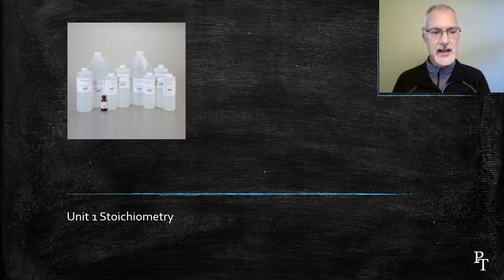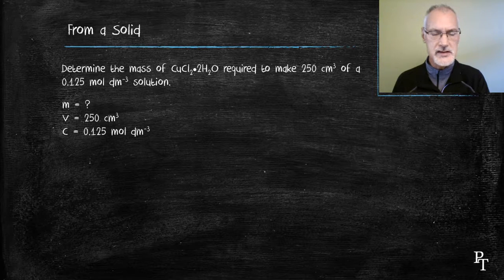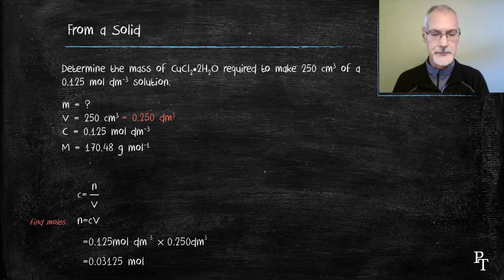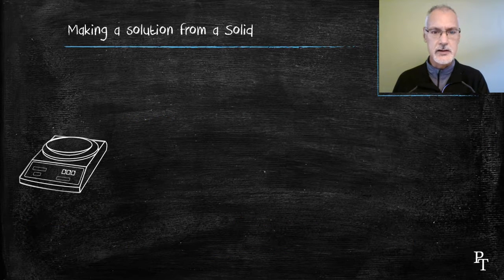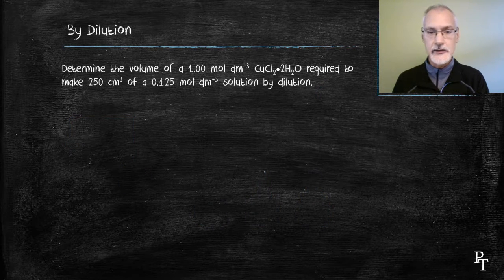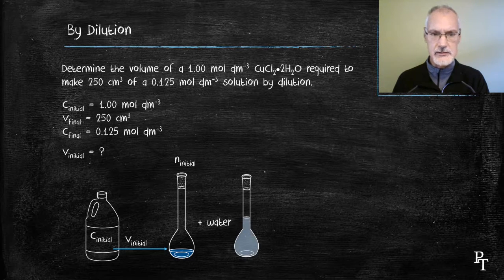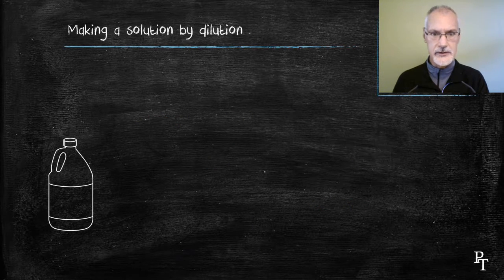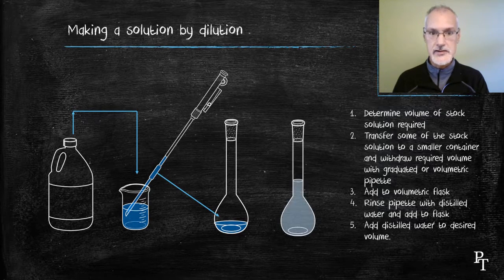S1.4.5 Solution Preparation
preparation of solutions by both mass and dilutaion are reviewed